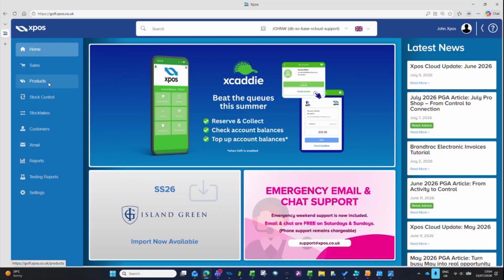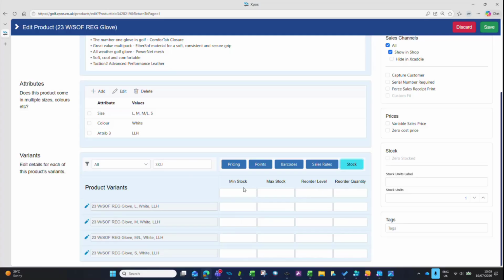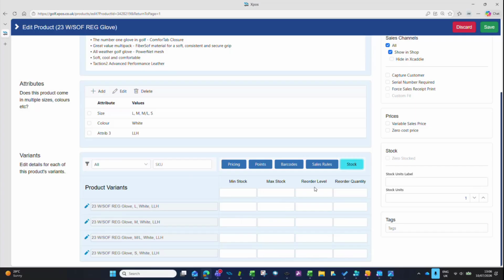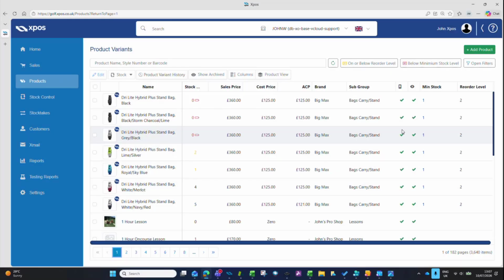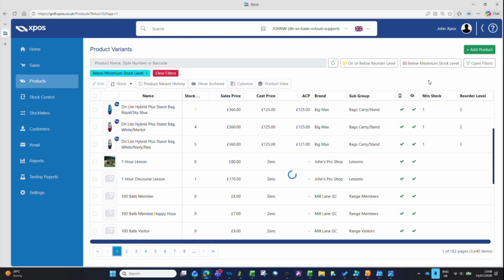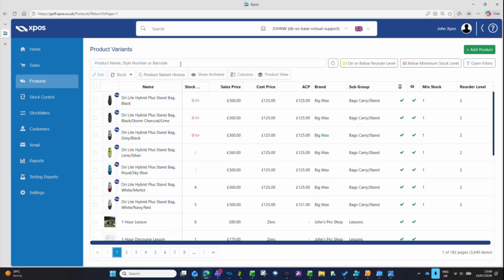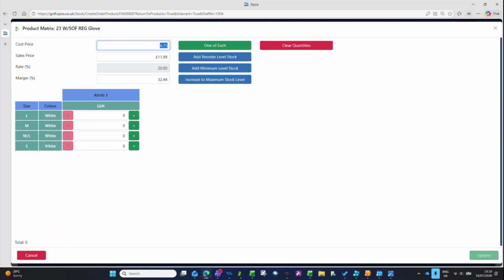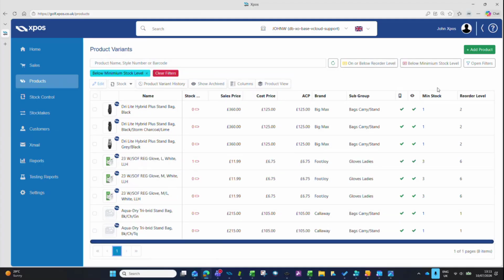Friday Freebies: Minimum and Maximum Stock Levels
This Friday Freebies session covers how to configure minimum and maximum stock levels, reorder levels, and reorder quantities for items in XPOS. Setting these values helps ensure stock is replenished at the right time, reducing the risk of running out of items while avoiding overstocking.